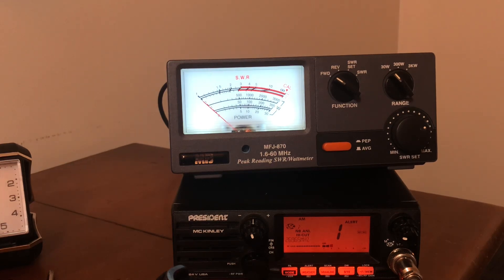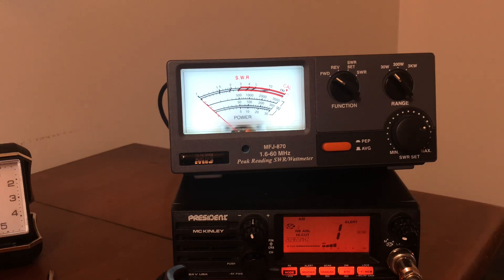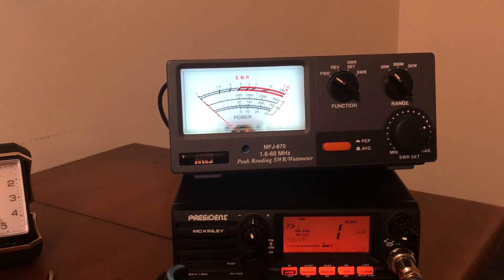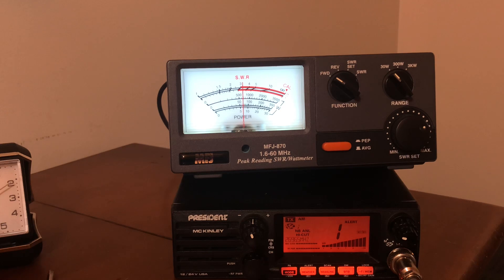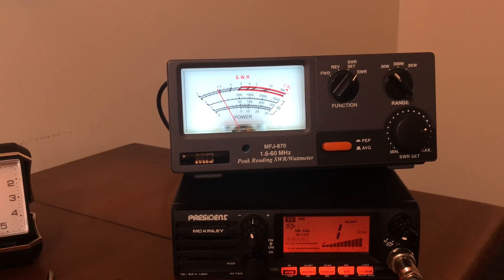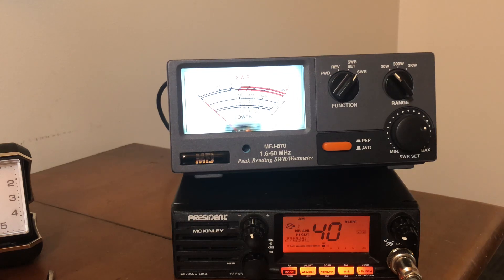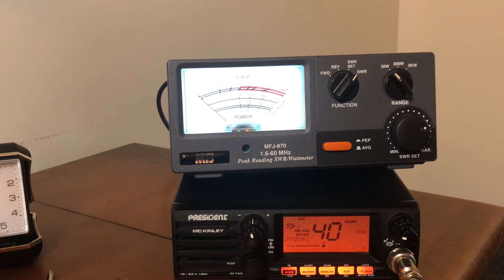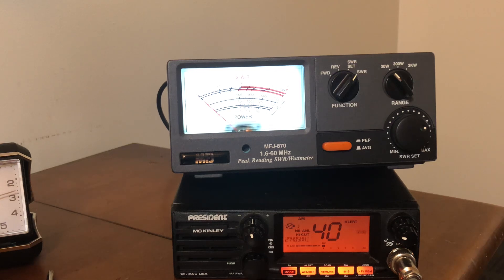MFJ-870 overview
This is an analog MFJ 870 SWR peak reading watt meter. I recommend this meter for someone in the Ham/CB radio hobby.  The 870 measures 1.6- 60 MHz.
Easy to use.  All around great investment for your shack.